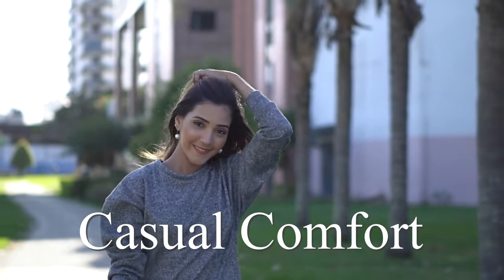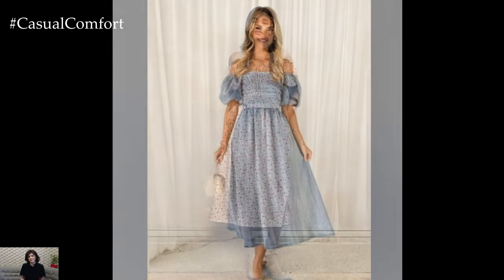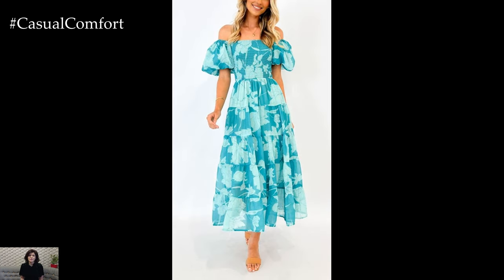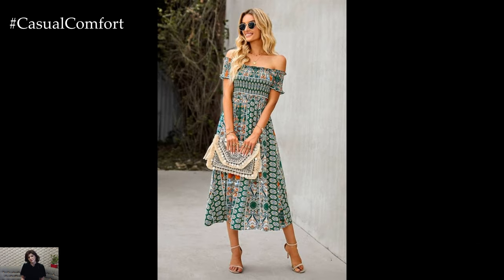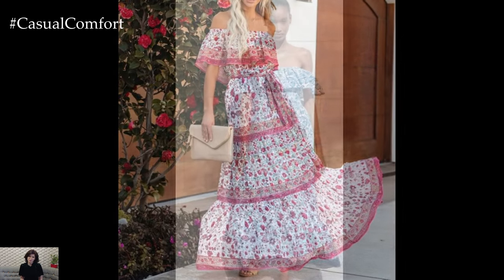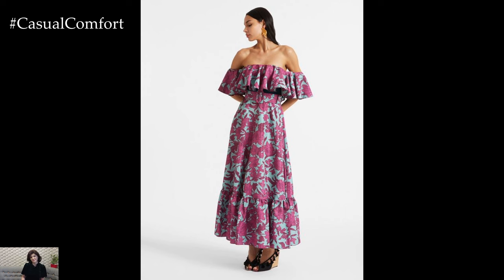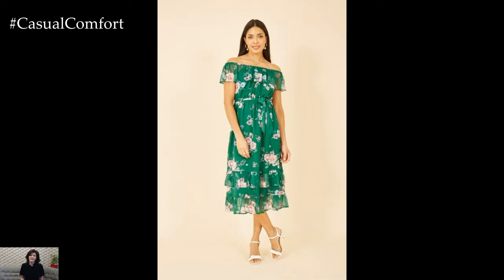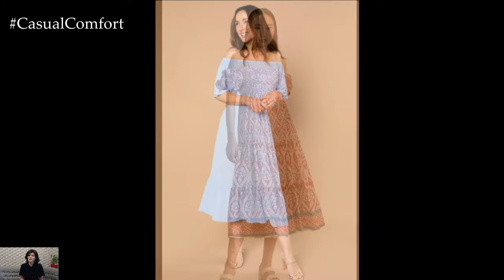Summer Off the Shoulder Dresses | Flirty and Chic Styles for Every Occasion | 2024 Fashion Trends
Embrace the warmth of summer with our stunning collection of off-the-shoulder dresses! In this video, we showcase a variety of flirty and chic styles perfect for any occasion. From casual day outings to elegant evening events, discover how to incorporate this timeless trend into your summer wardrobe. Learn tips on selecting the right accessories, shoes, and hairstyles to complement your off-the-shoulder look. Whether you prefer bold prints or soft pastels, these dresses will keep you cool and stylish all season long.